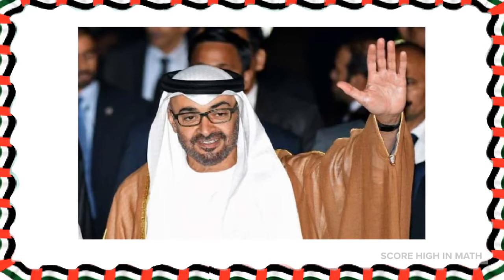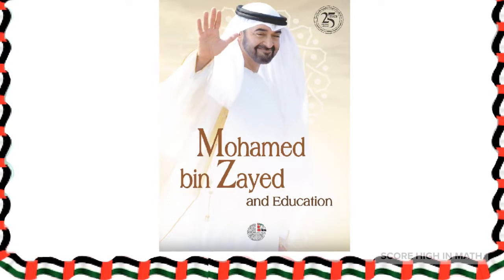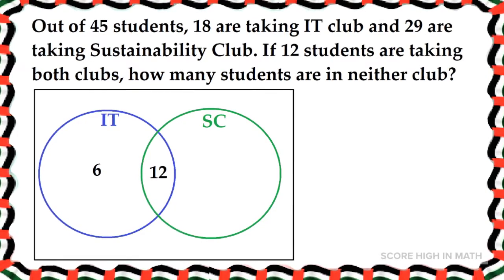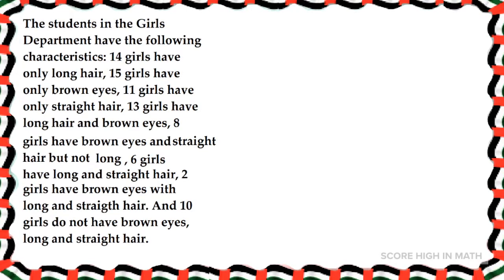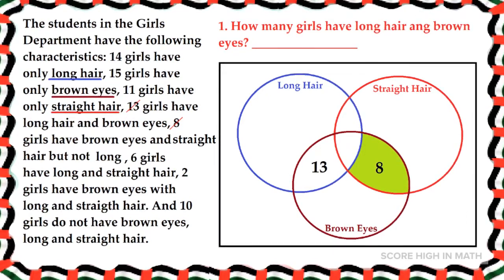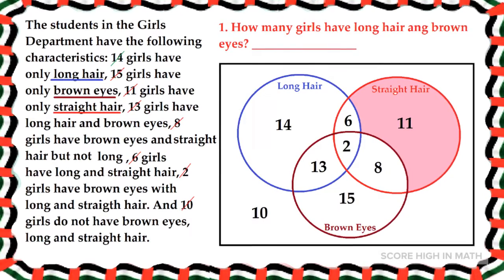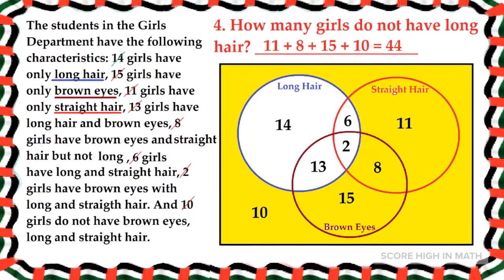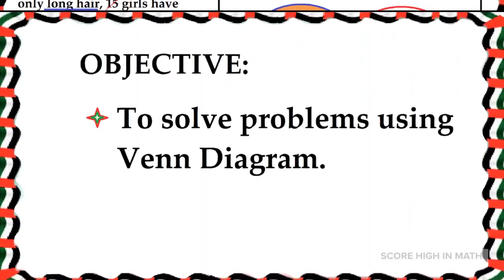USING VENN DIAGRAM TO SOLVE PROBLEMS 👌❤️ Learn it the easy way.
Photo of Sheikh Mohammad Credit to WAM